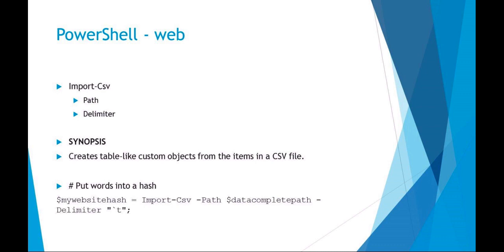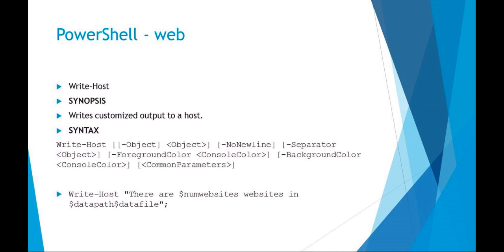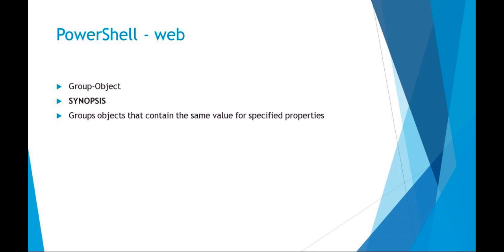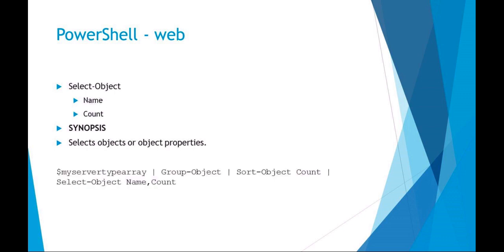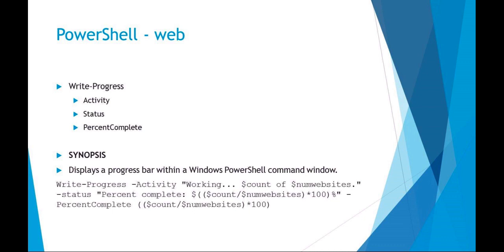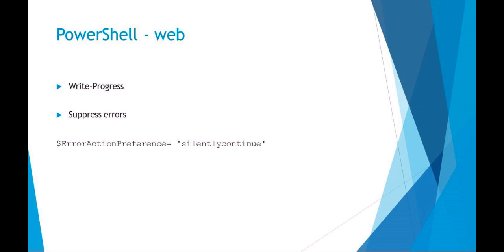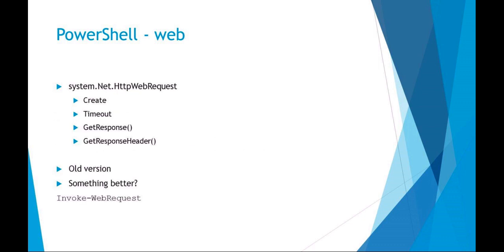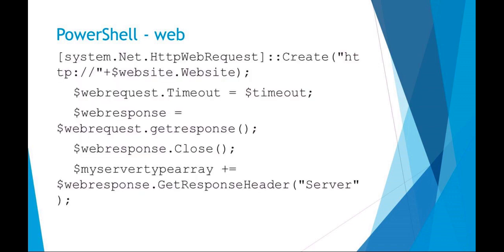Lesson3 web powershell p2 default